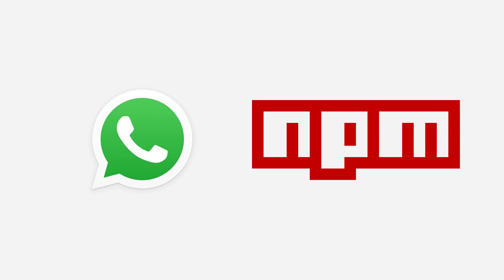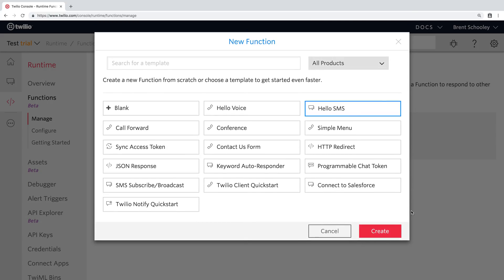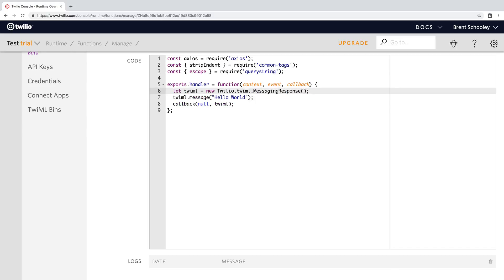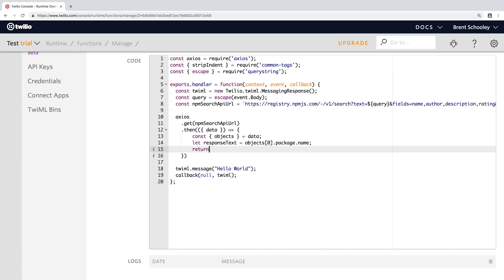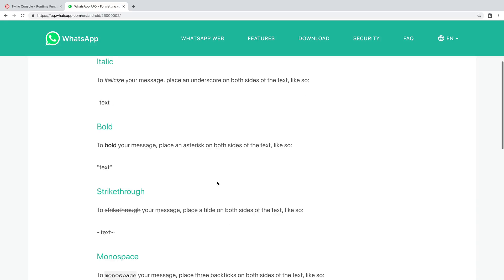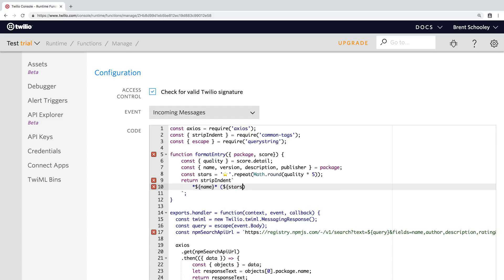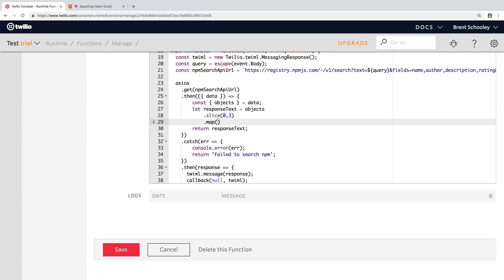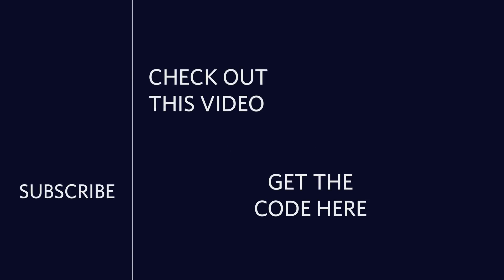Building an npm search bot with WhatsApp and Twilio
The npm ecosystem is vast by now with almost 750k packages published. Naturally, you’ll find yourself often trying to look up a package you don’t remember. The npm search is great for that but what if you just want to quickly look up a package on the go? Let’s build a bot that can look up the packages for us using Twilio’s API for WhatsApp integration.